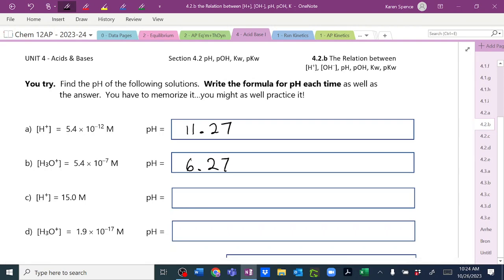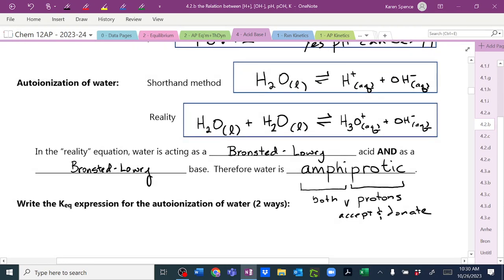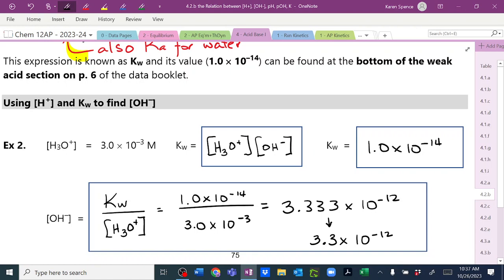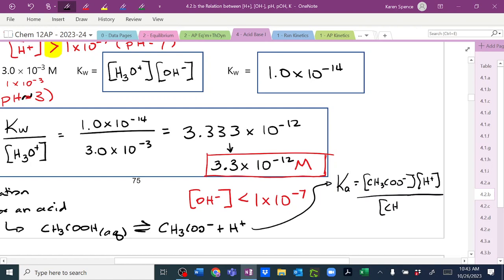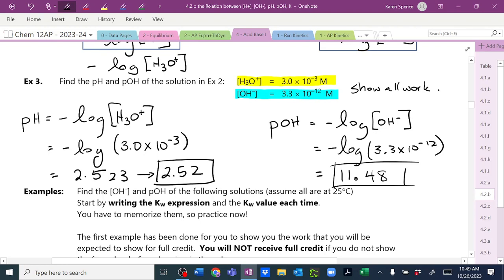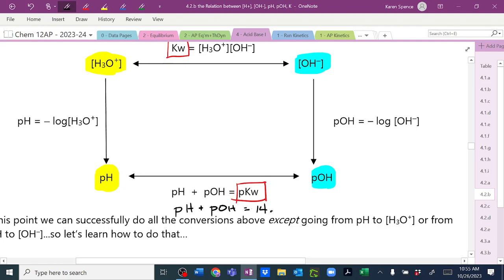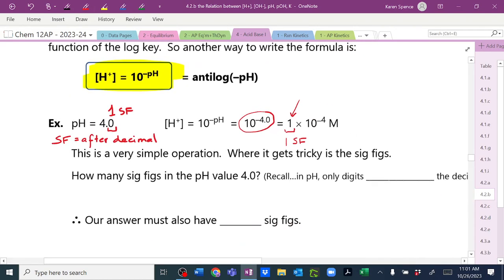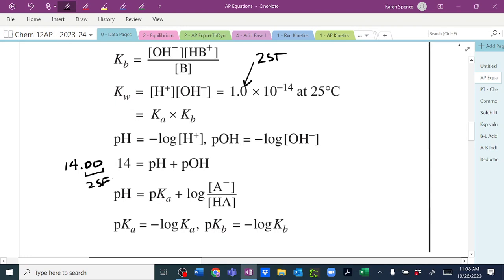2023-10-26 pH, pOH, [H+], [OH-], Kw, pKw